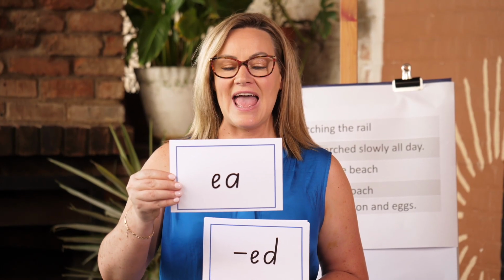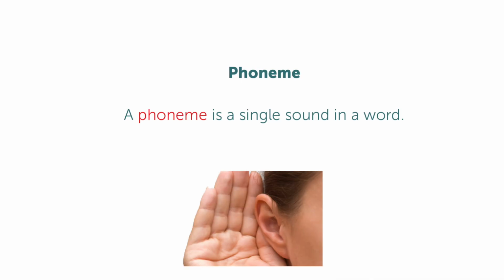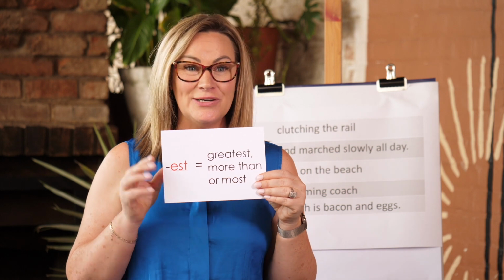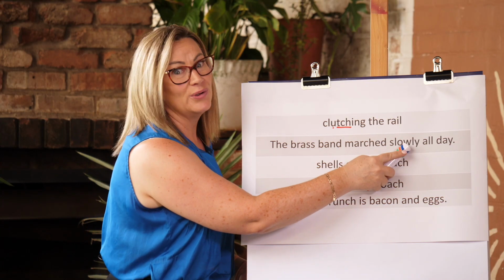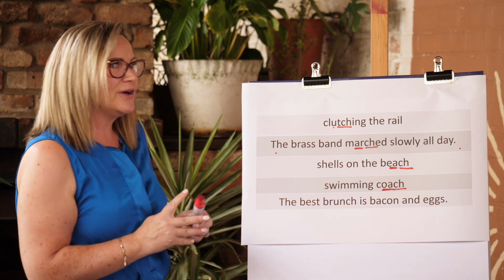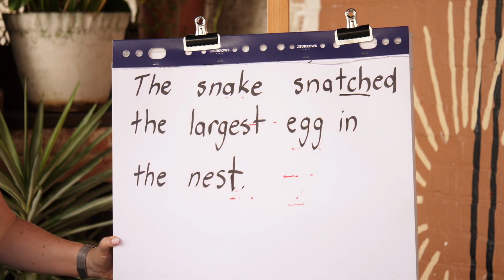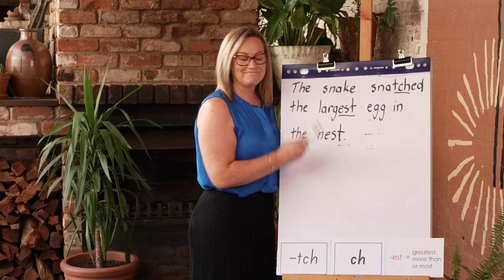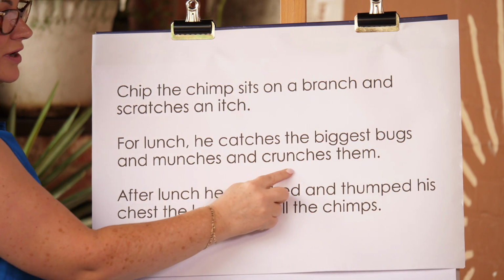Year 2 Phonics - Lesson 5 - Weekly review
In this lesson, we'll review what you've learned about reading and writing words using the graphemes ch and tch, and suffix -est. You'll need a piece of paper and something to write with.